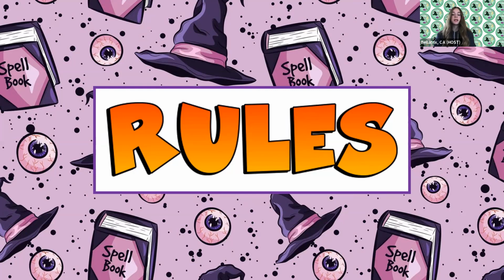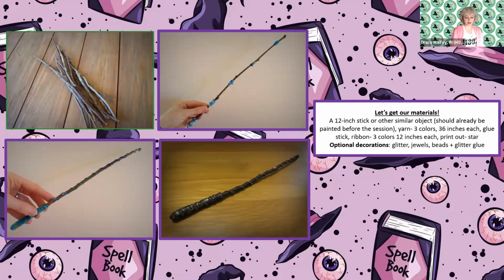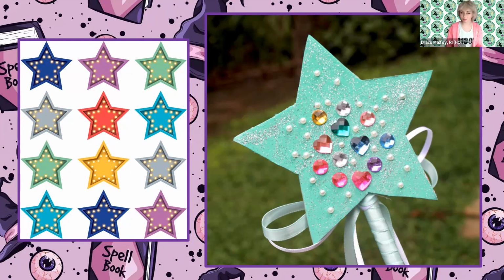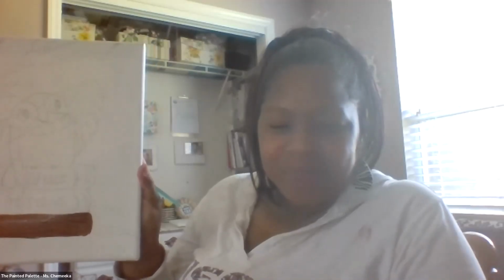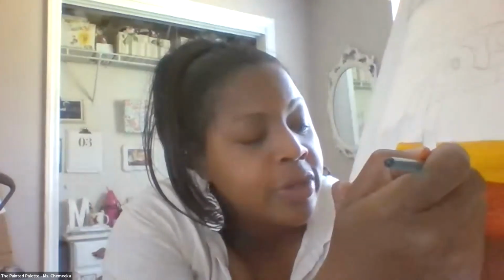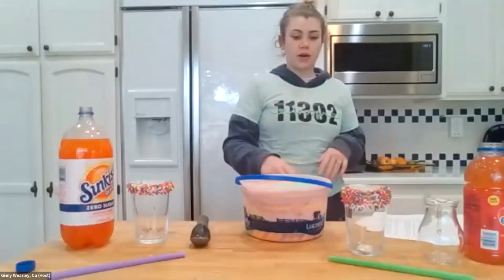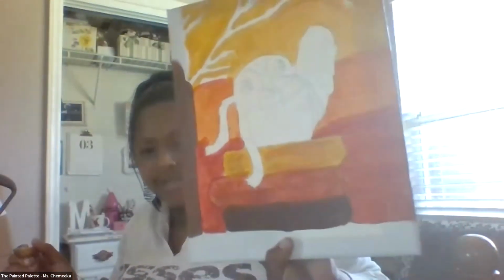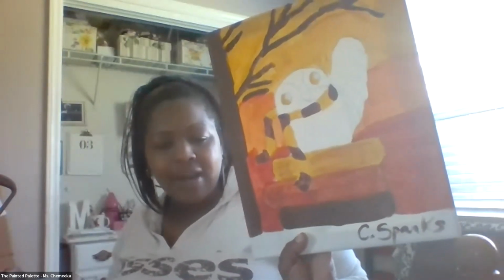Girl Scout Wonders of Wizarding Paint Party 040123